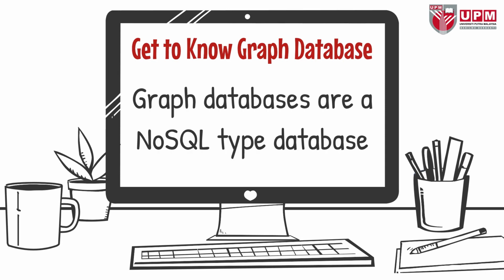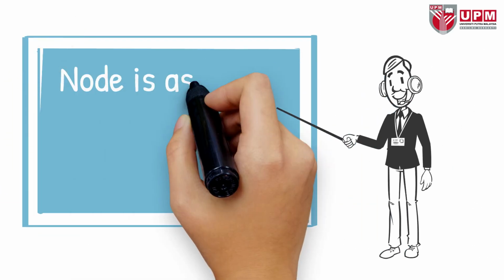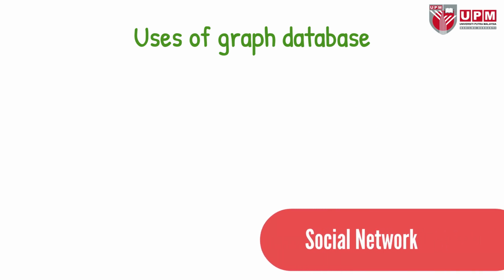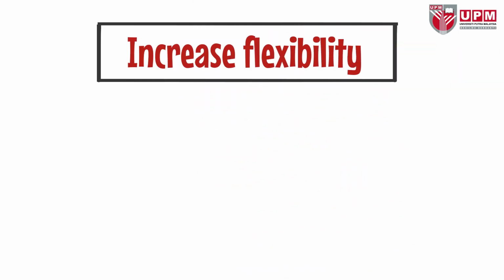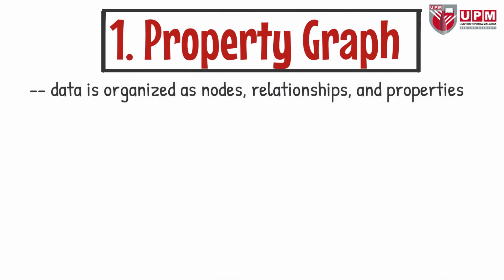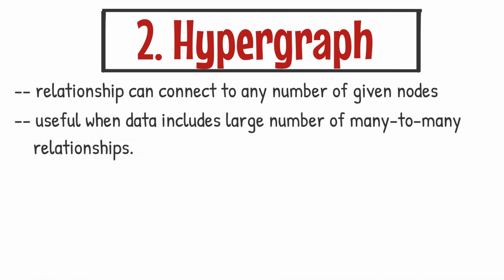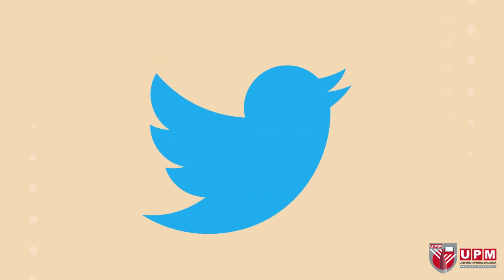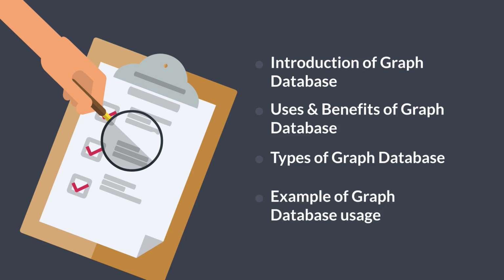Graph Database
Prepared by
Jenny Tang (197383)
Ng Kar Mun Carmen (196625)
Mayoora Nair (195933)
Khor Jun Yi (197797)